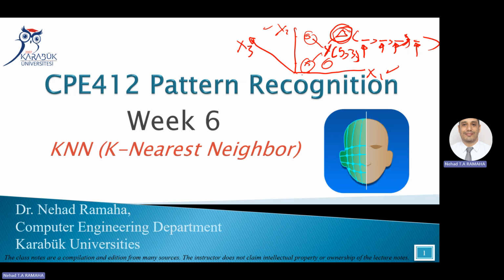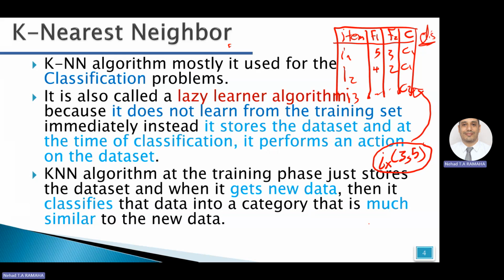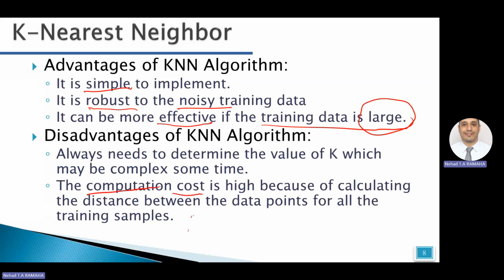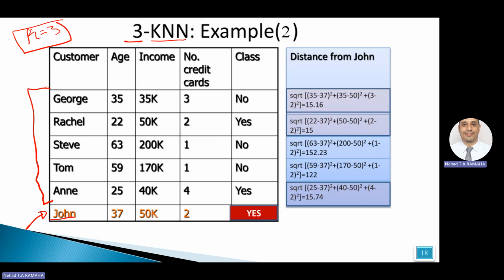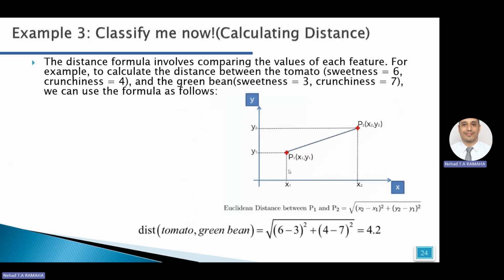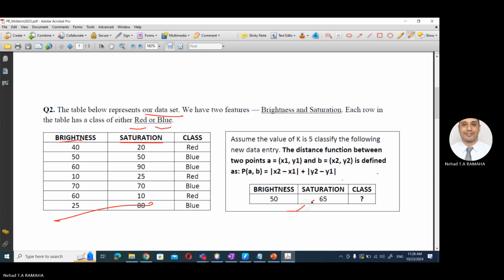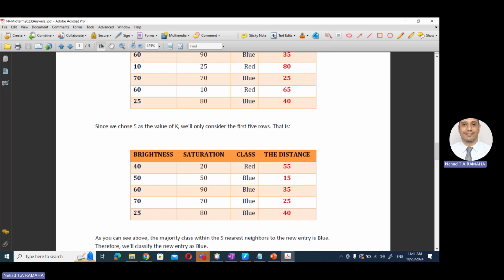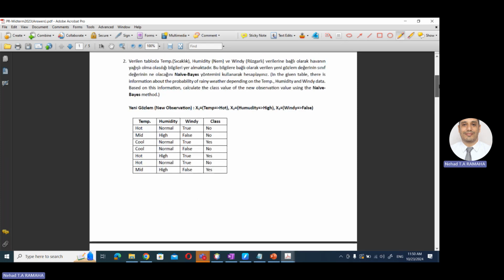week6- Pattern Recognition(KNN (K-Nearest Neighbor))